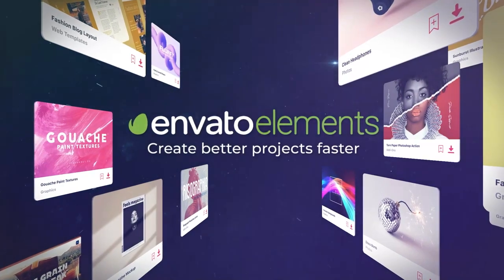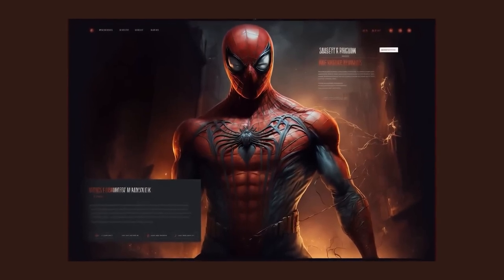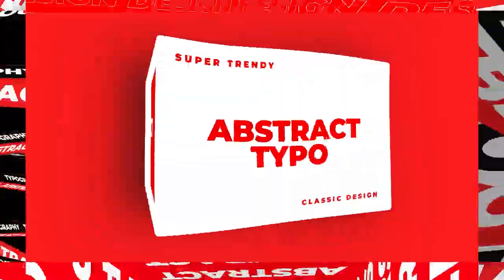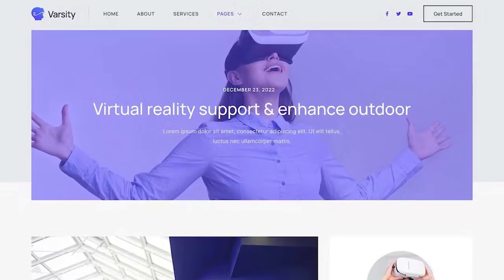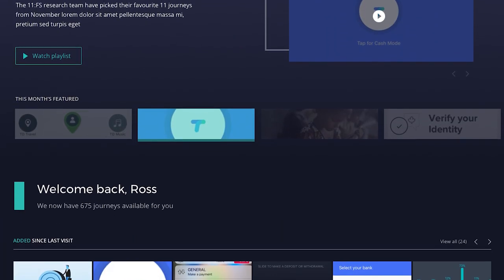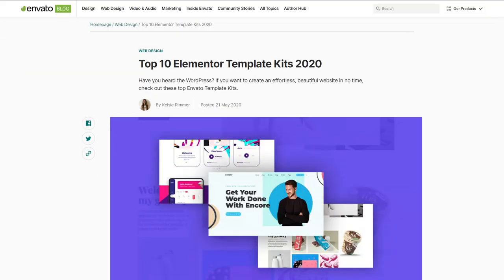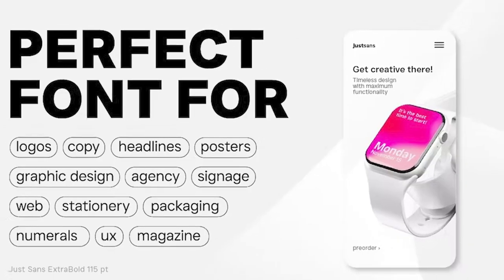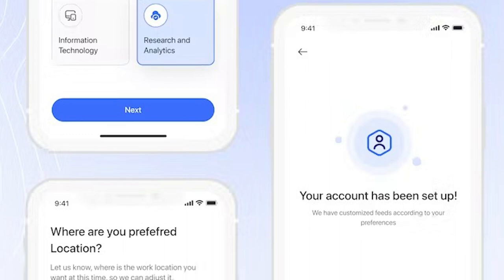Web Design Trends 2023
Intro (0:00)
Looking to stay ahead of the curve with your web design skills? Then check out this video where we dive deep into the latest web design trends for 2023!
From bold typography and color choices to minimalist design and immersive experiences, this video covers everything you need to know to create visually stunning and highly functional websites. Whether you're a seasoned web design professional or just getting started, our tips and insights will help you succeed in the fast-paced world of web design.
So, what are you waiting for? And don't forget to leave a comment letting us know which trends you think will be the most important in the coming years!

Envato Elements is a subscription based service that will give you access to more than a million creative assets to that will make you save time, money and general resources.

1. Neo Brutalism (0:29)
2. AI (2:07)
3. Motion Design (3:34)
4. AR & VR (5:25)
5. Interactive Websites (7:01)
6. In-App Inspired Design (8:30)
7. No-Code Tools (9:59)
8. Experimental Web Design (11:53)
9.  Accessibility & Authenticity (12:54)
10. Anticipatory Design (14:38)

*Applies to the individual monthly plan and only valid for new customers in eligible countries.  Expires 30 September 2023

MUSIC
Funk It by Lowtone